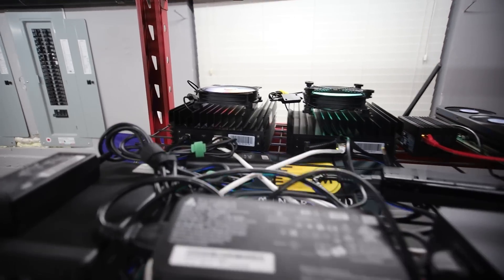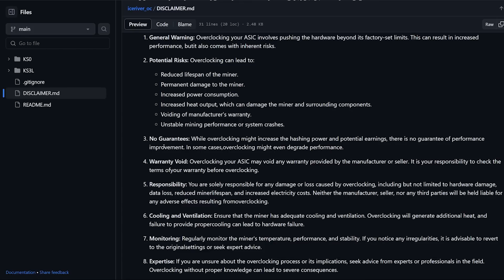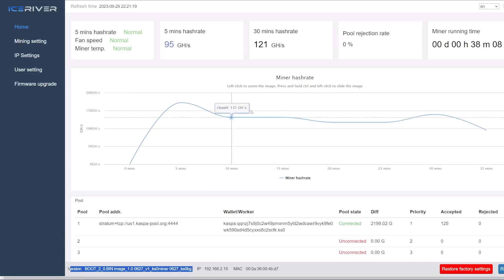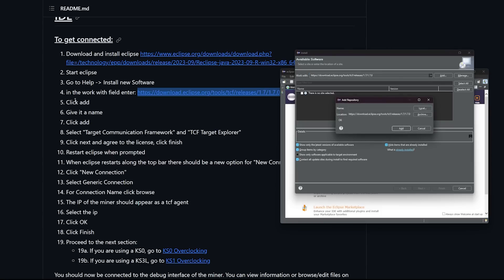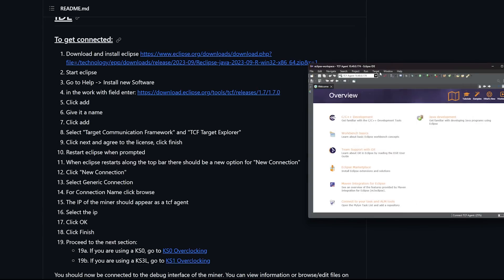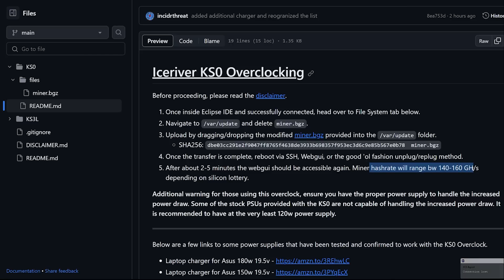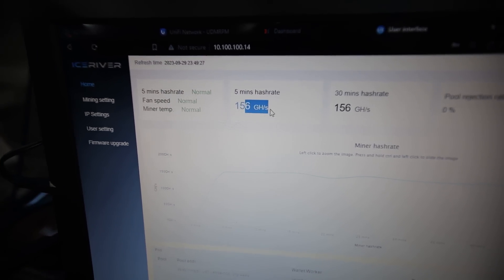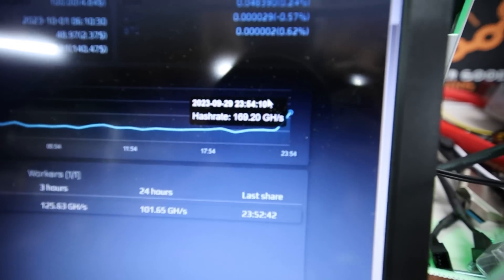How to OVERCLOCK Your IceRiver KS0 to 160GH/s! step by step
180w Laptop Power Brick for KS0
Protect your Seed Phrase with this (PAID LINK)

Chapters
00:00 How to achieve higher Kaspa hashrate on your Iceriver KS0?
00:40 Biggest disclaimer before doing this
01:18 I'm using a 230w laptop power adapter
01:48 Disclaimer before doing this custom overclock
04:45 Be sure to have the LATEST Iceriver firmware before you start
05:27 How to firmware update your Iceriver KS0 KS1 KS2 KS3 KS3L KS3M
06:21 Download and install Eclipse Java
06:53 Open Eclipse application
07:16 Help and install new software and enter link in the work with
07:49 Select both check boxes and next next next agree and finish
08:25 Restart Eclipse prompt
08:42 New connection and add in the ip address of the KS0
10:02 Go to File System tab and navigate to var then update folder
11:00 Delete miner bgz
11:18 Drag and drop the modified miner bgz file download it
12:06 Reboot the Iceriver KS0 done!
13:04 Will it mine higher kaspa hashrate on the Iceriver KS0?
13:47 What is the power at the wall with the overclock now?
14:27 Are we seeing higher KS0 Kaspa hashrate at the mining pool?
15:35 Will this last?
16:52 Will the Kaspa Network hashrate go even higher?